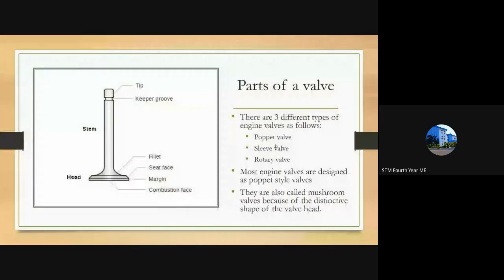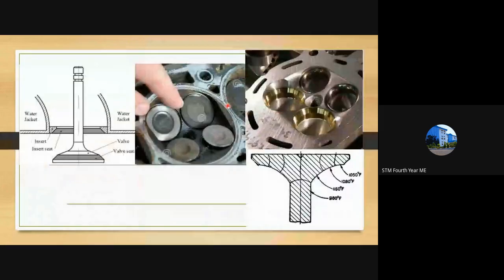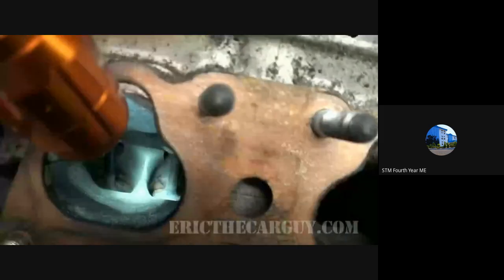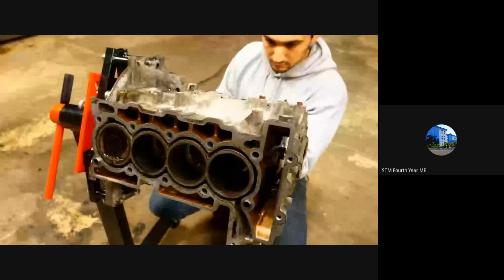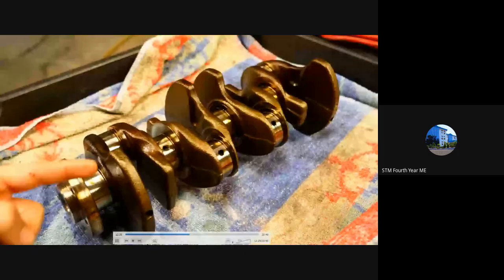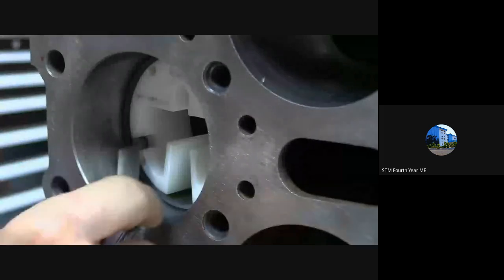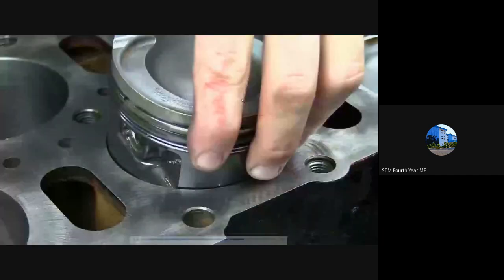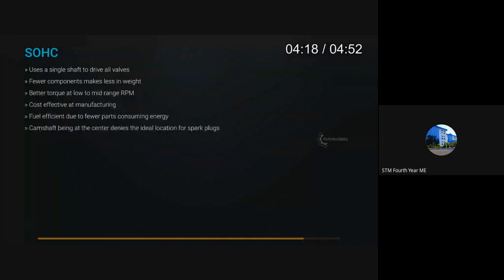STM_ME4_ME463_MODULE 1 - PART 6 - 08/10/2021